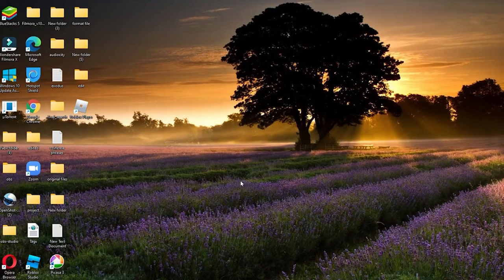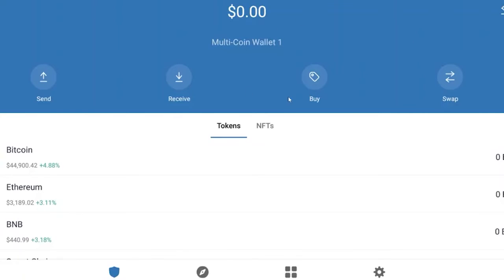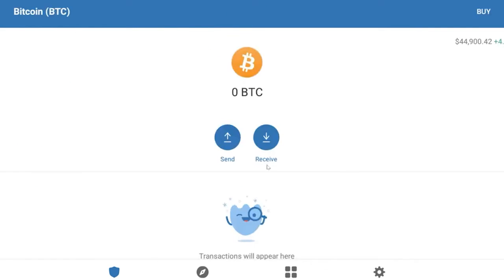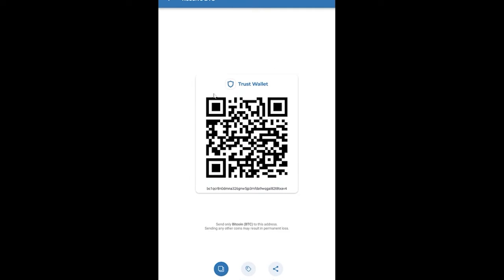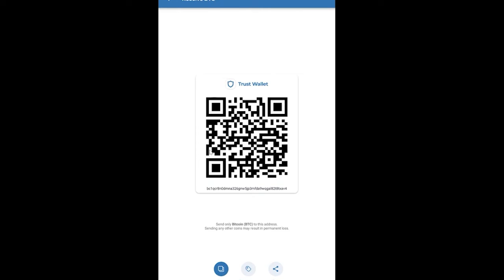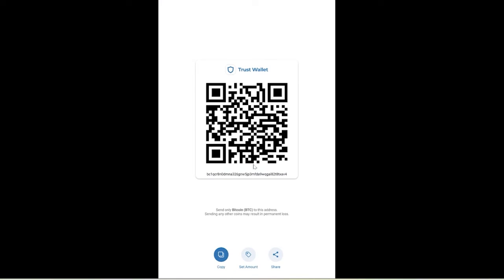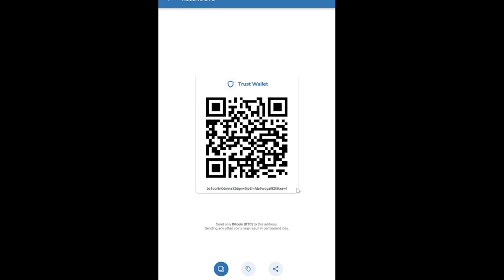How to Find Trust Wallet Address on PC Desktop 2022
Hello everyone, welcome to another video. In today's video, you're going to learn How to Find Trust Wallet Address on PC Desktop 2022. Turn on the bell icon to get updated on our new videos.